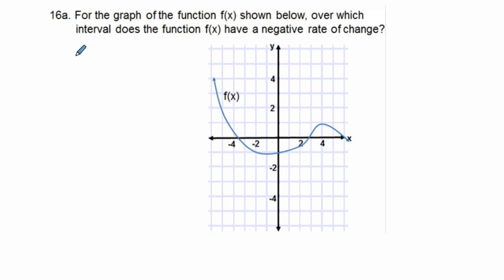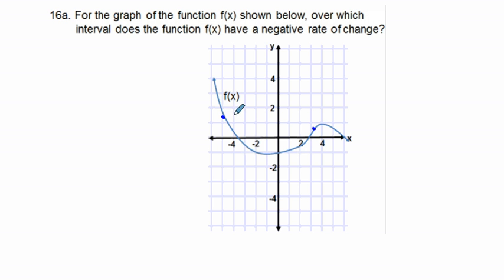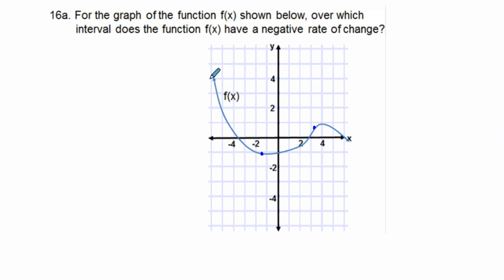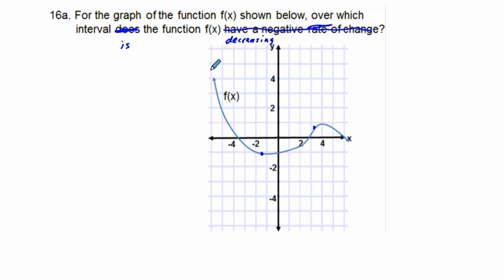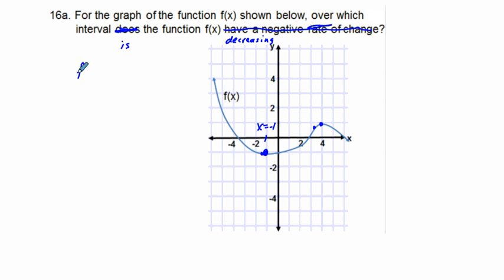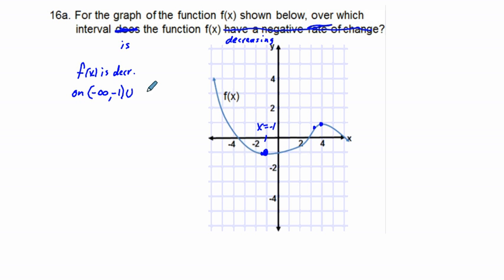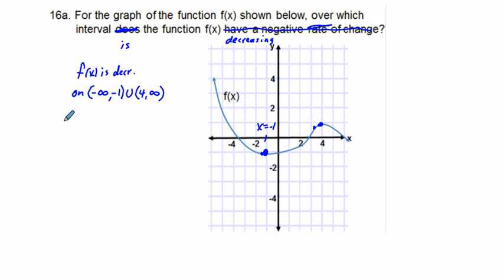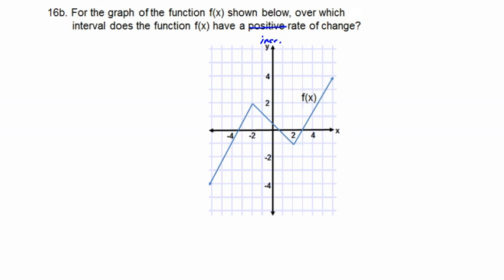Algebra 2 ACP Preview Problem 16a Find Increasing or Decreasing Average Rate of Change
This lesson effectively shows how to determine where a function's value is increasing or decreasing.